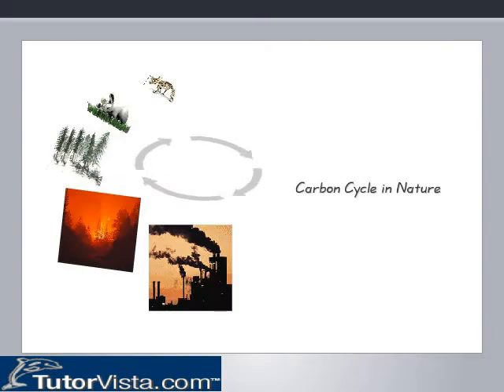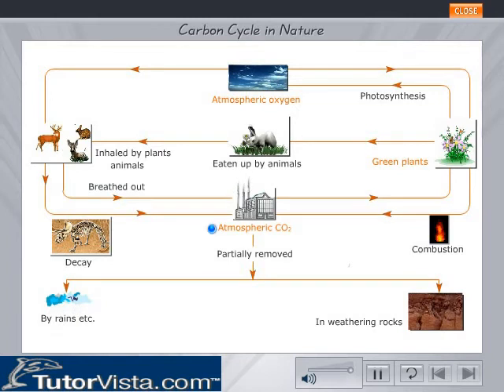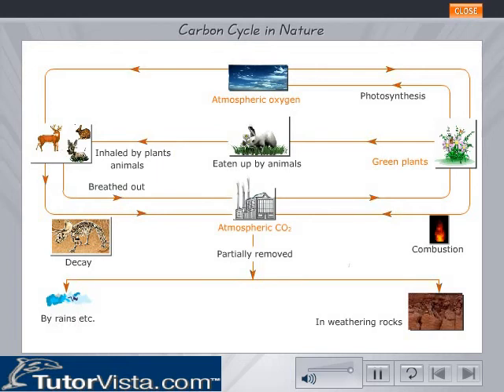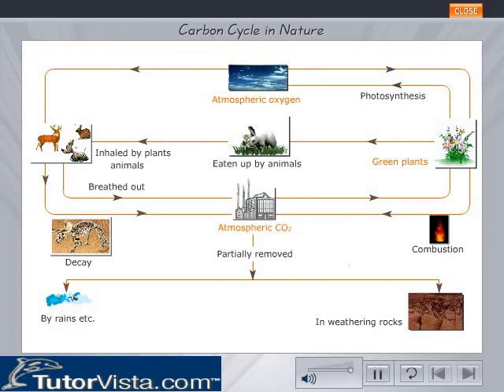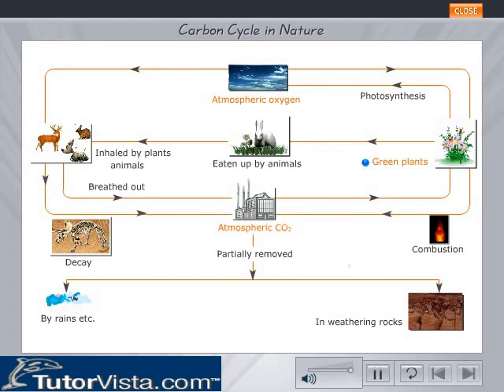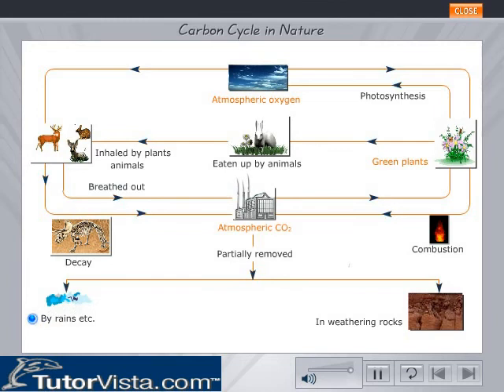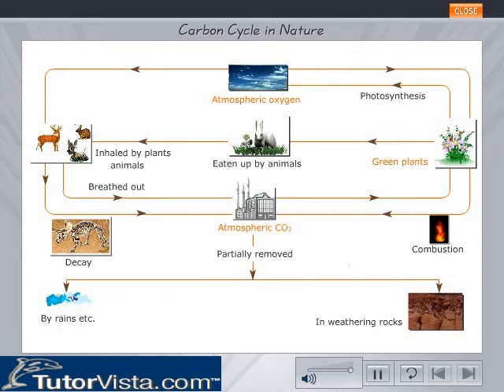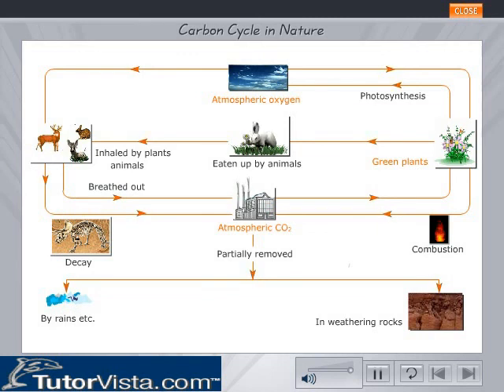Carbon Cycle in Nature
Carbon cycle is one of the important cycle by which carbon present in the different places of earth are exchanged.Carbon is very essential for the life. Carbon is present in the different sphere of Earth

Atmosphere
Hydrosphere
Biosphere